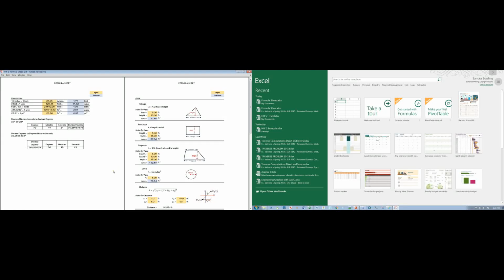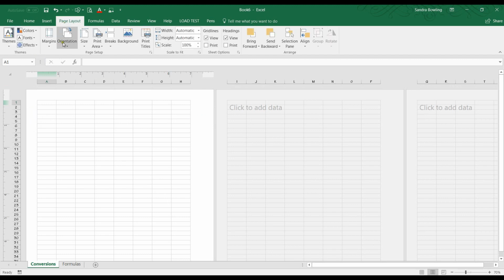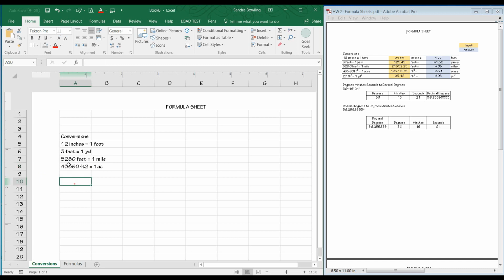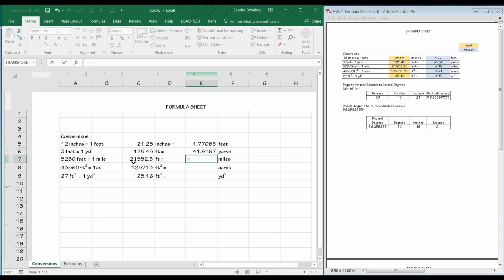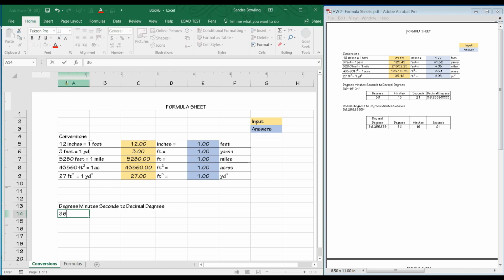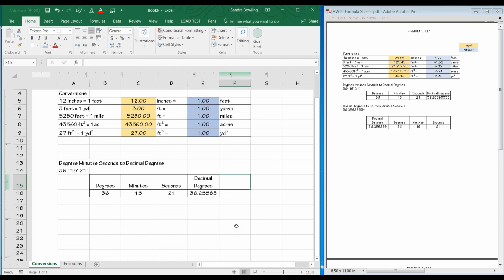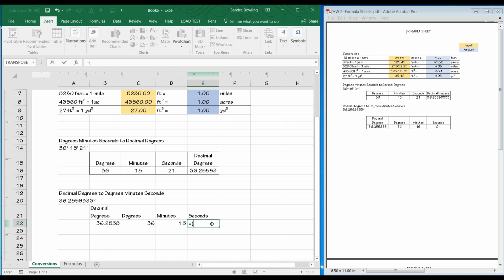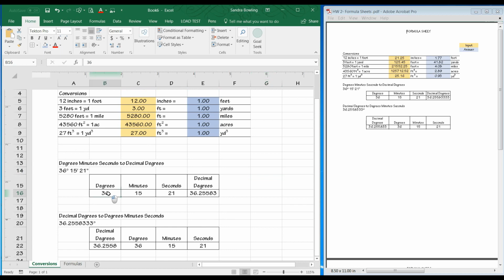Excel Formula Sheet Part 1